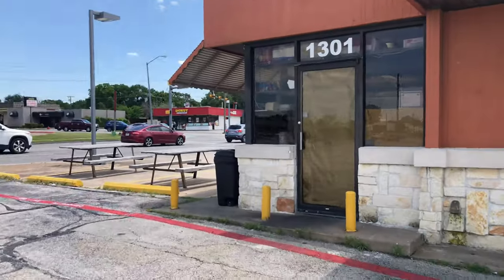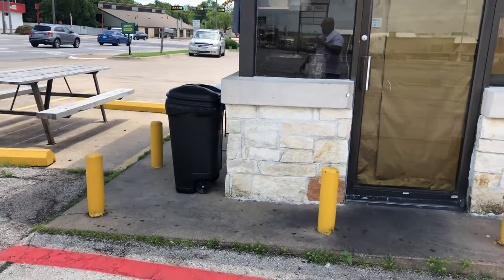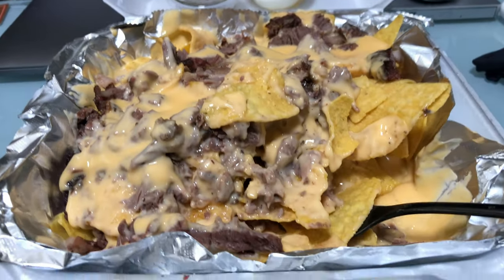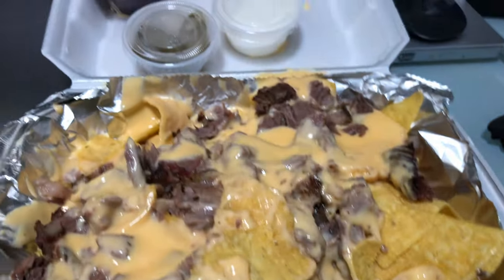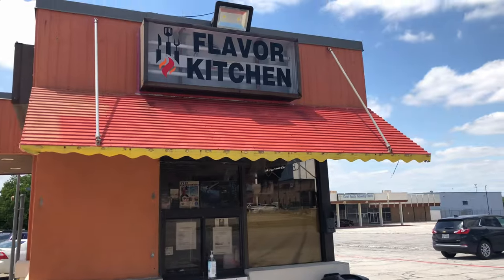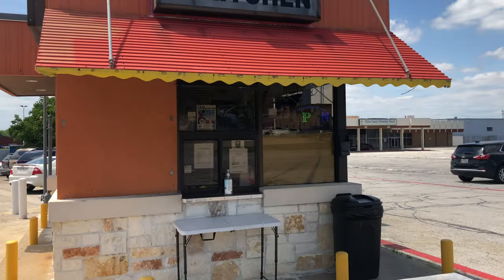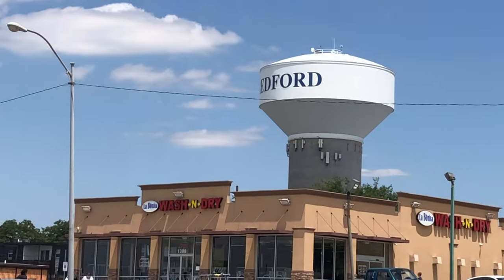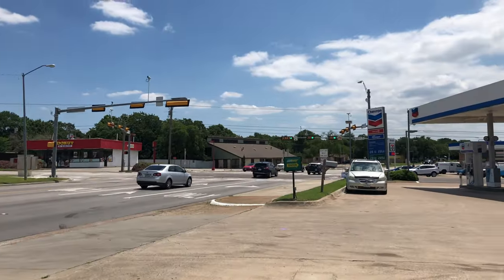GET YA GRUB ON EP. 14: Flavor Kitchen